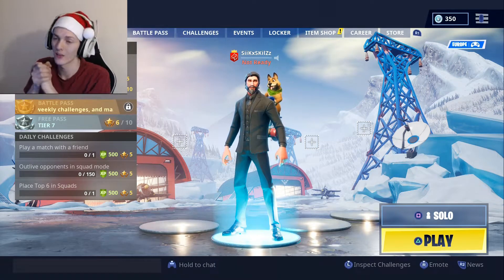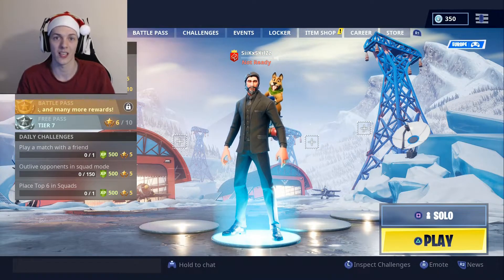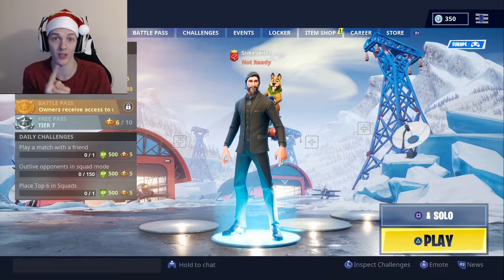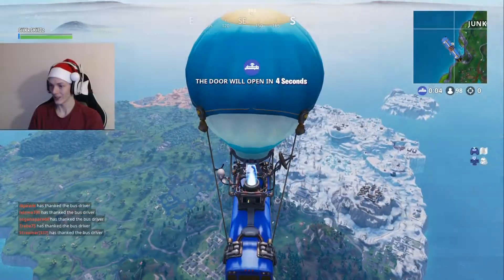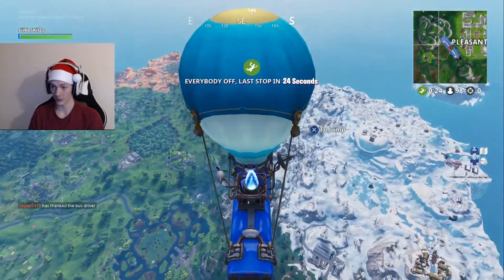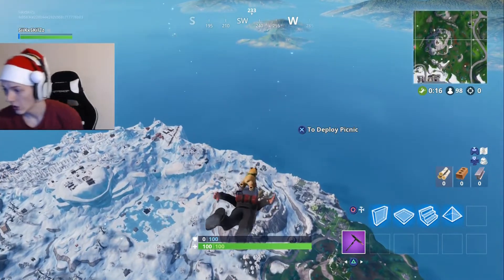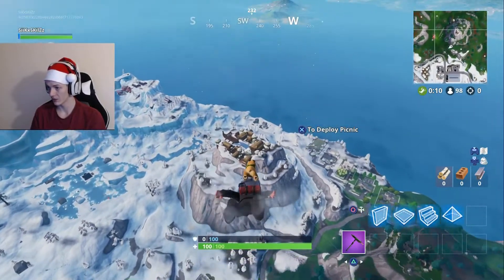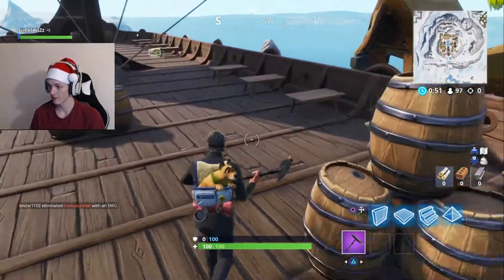The reason why i don't like this game!! fortnite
get you'r logitech items with free shiping on orders over £39